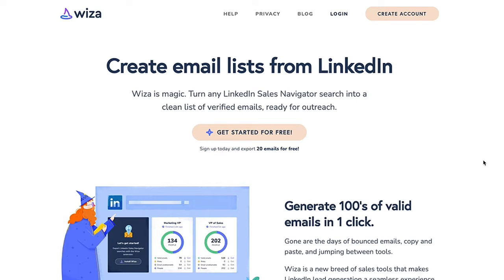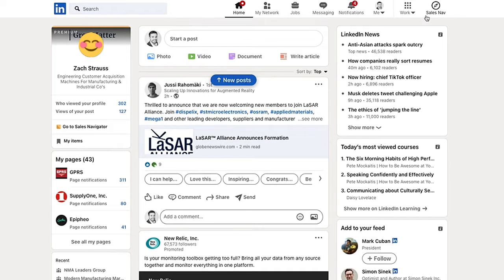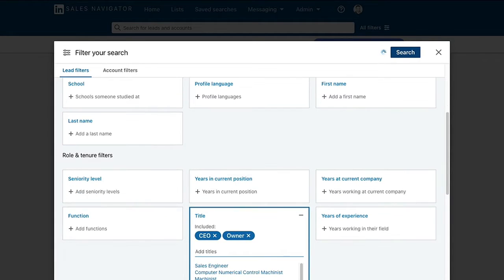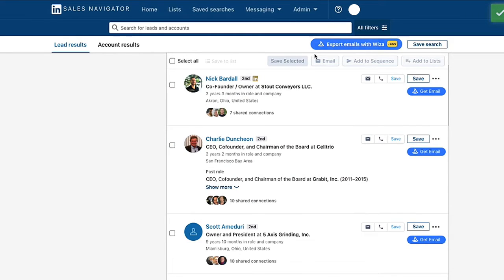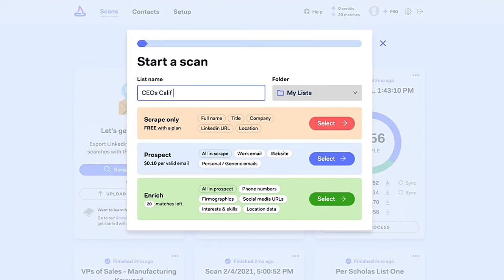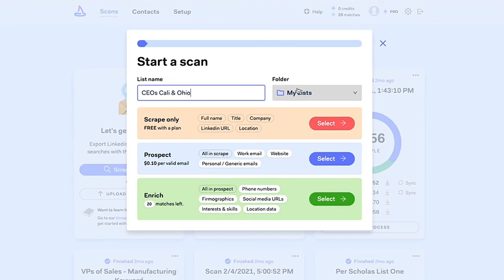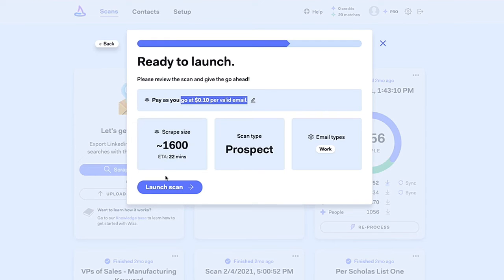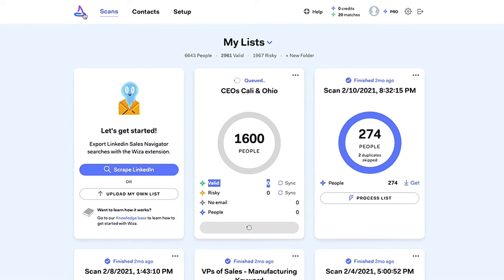The SECRET METHOD to Get Emails from LinkedIn Sales Navigator (Easy & Accurate)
Are you using LinkedIn Sales Navigator to get more sales?

This video will show the SECRET method to get emails using LinkedIn Sales Navigator.

It is much easier than you think!